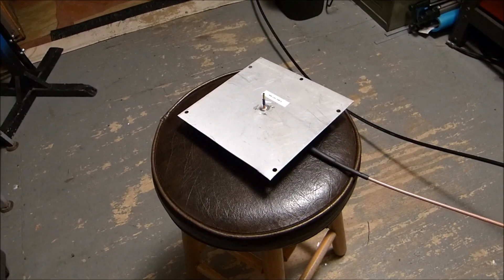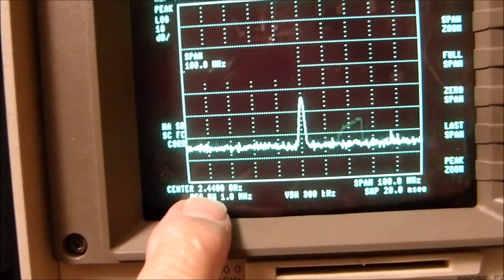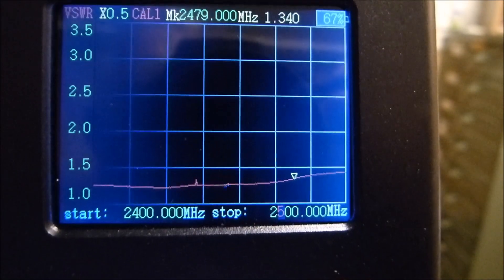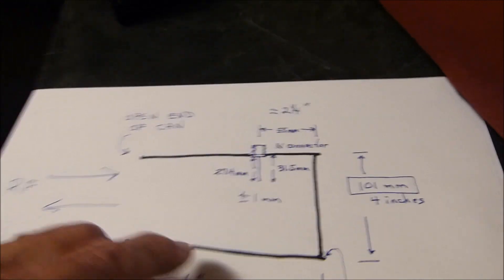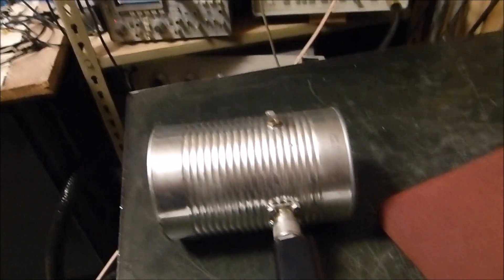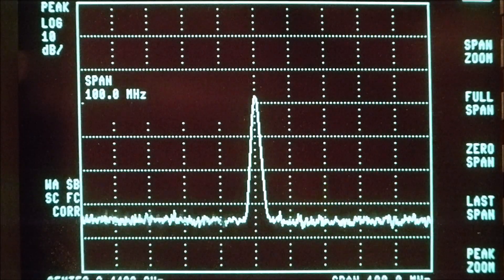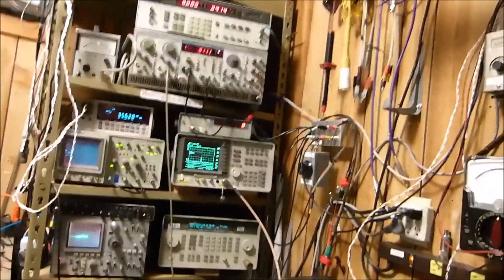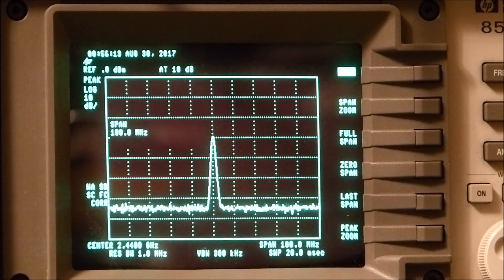WiFi Antenna - 2.4 GHz Cantenna & Parabolic Dish Gain Measurements and SWR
Revisiting the popular WiFi Cantenna and comparing the gain with zero gain mono pole antennas and a parabolic dish antenna. Each antenna, i.e. the Cantenna and the parabolic dish have about the same amount of gain, from 10 to 12 dB. Combined the gain is about 24 dB.